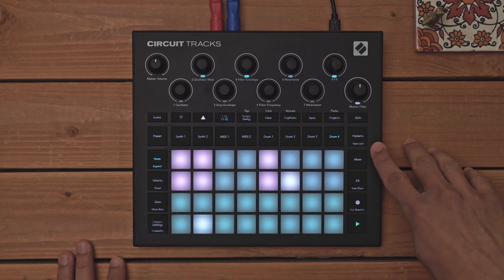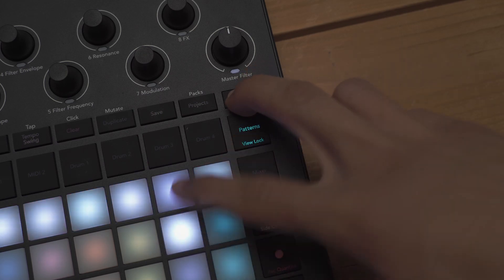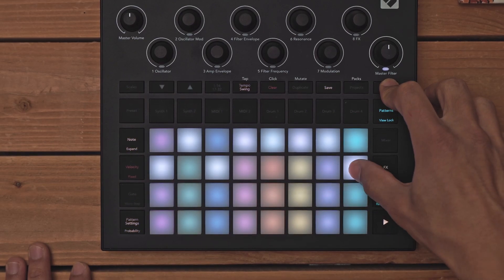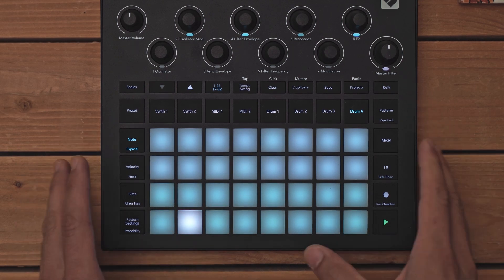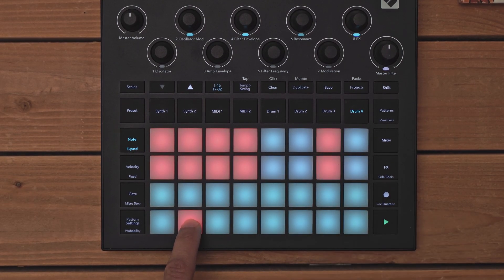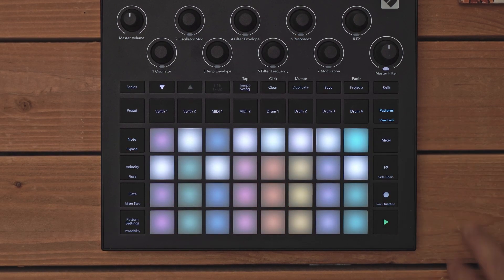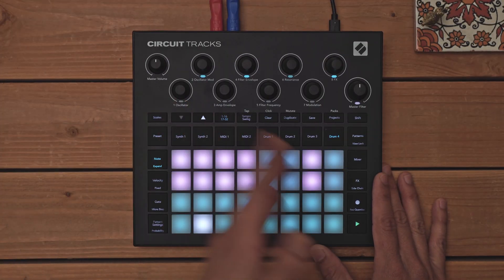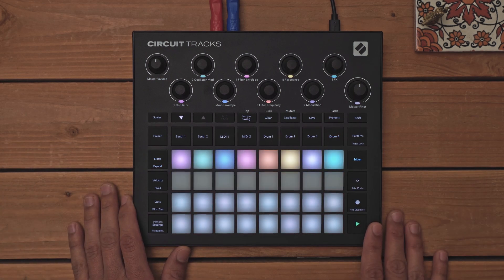Circuit Tracks - Patterns & Scenes // Novation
Circuit Tracks uses Patterns and Scenes to help you build out your songs. Create 32-step patterns, chained to create sequences up to 256 steps in length, per track. Assign patterns to scenes to arrange and perform full-length songs. Go off-grid with microtiming, and keep your music evolving with probability and pattern mutate.

Circuit Tracks is an extraordinary standalone groovebox for the modern producer. With two refined polyphonic digital synth tracks, four drum tracks, creative FX and on-the-go capabilities, it’s the perfect hands-on device for the agile music maker.